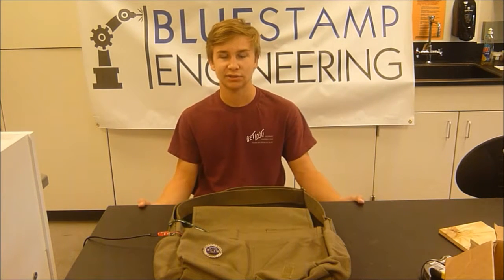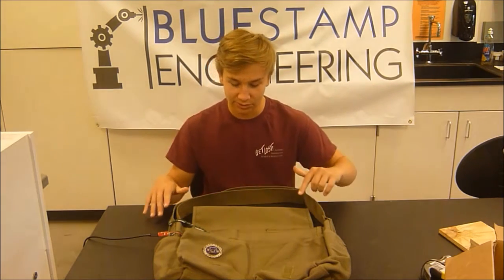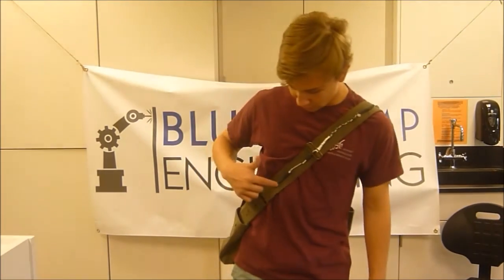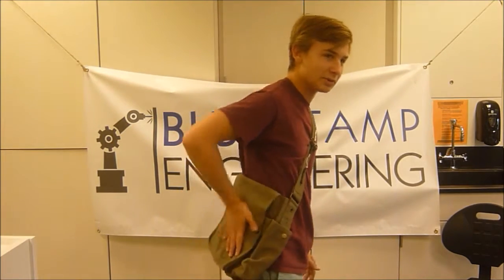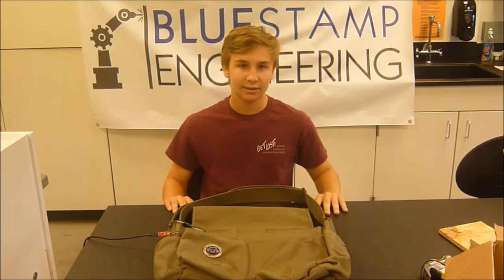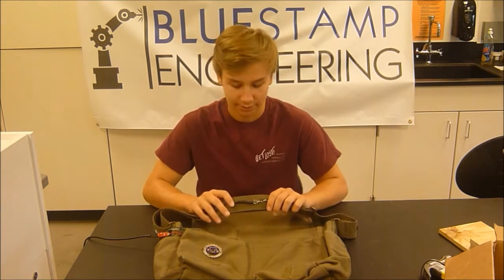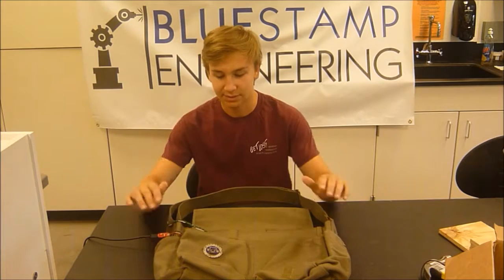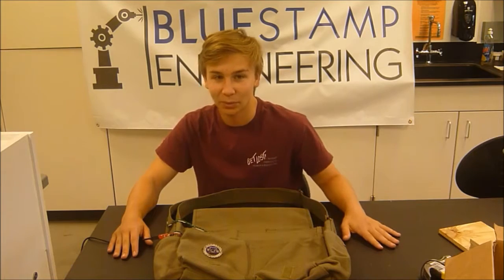Ethan's third update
Ethan's third milestone at BSE Den 2016